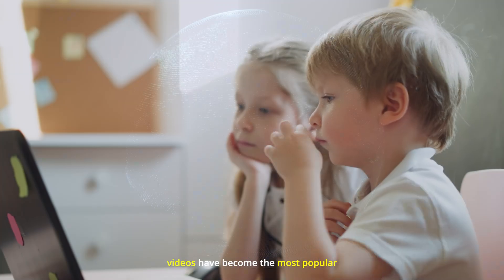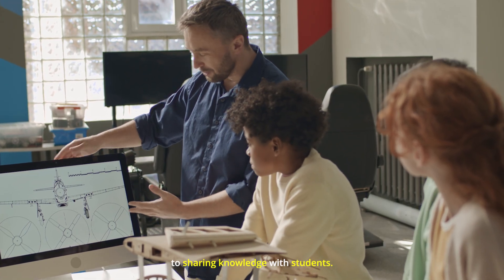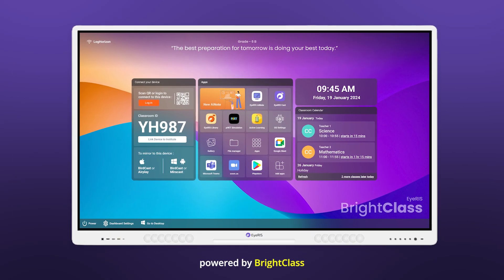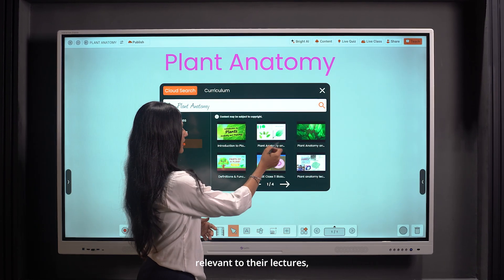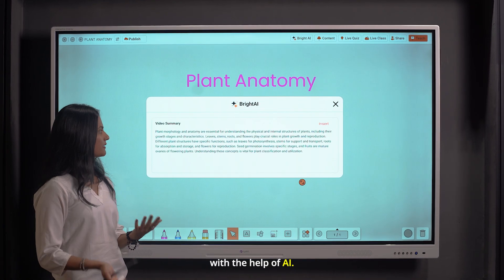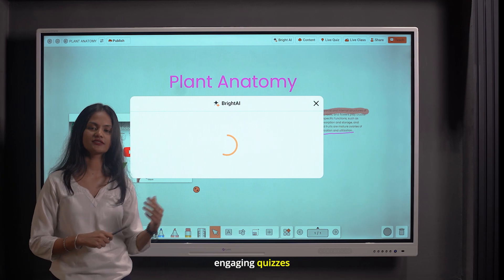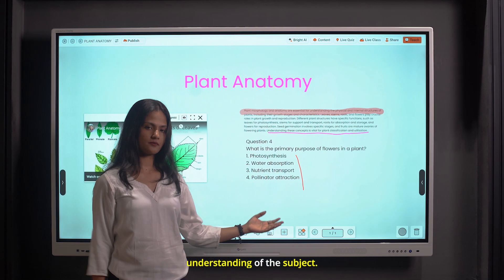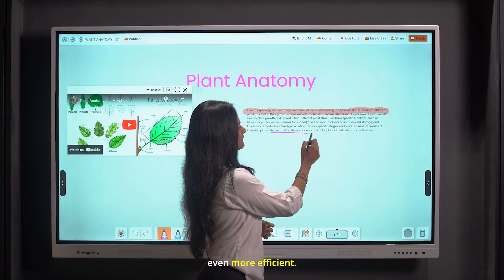How to Summarise and Get Quizzes from Any YouTube Video? | EyeRIS AI Digital Board | Cybernetyx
With the EyeRIS digital board powered by BrightClass, educators can effortlessly integrate relevant videos into their lessons, analyze content in seconds with AI, and create interactive quizzes for students! 🤖💡

🎥 We are redefining the Future of Education with the EyeRIS Digital Board! 📚
🌟 Dive into the world of digital learning as we explore the incredible impact of videos on education!
🚀 Join us as we showcase how teachers revolutionize their classrooms with engaging content from global sources like YouTube. 🌍
⏱ Save the hours of prep time and enjoy efficient, effective teaching!
🎉 Don't miss out on harnessing the power of video-based learning - watch our video now!  🎞💡📏